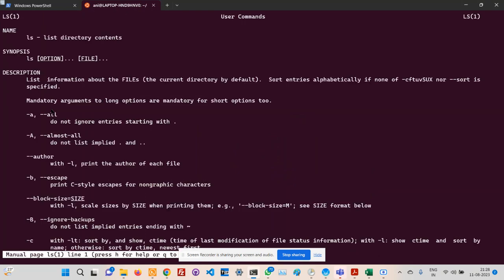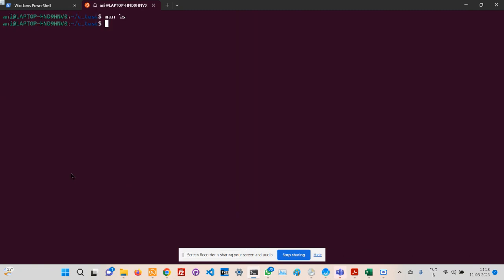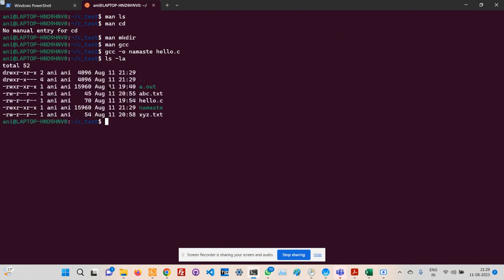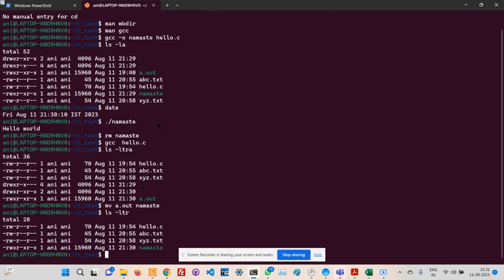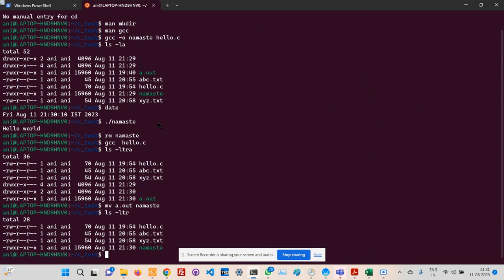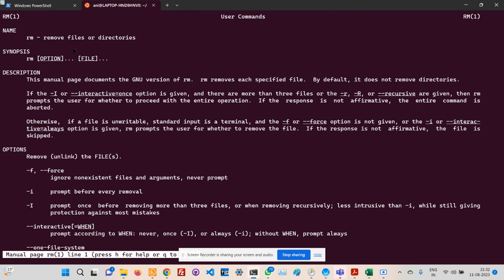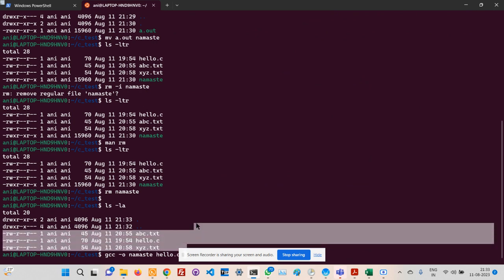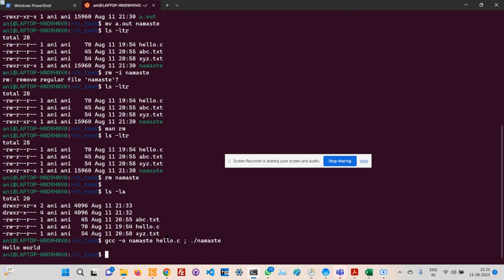man command is your friend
man command